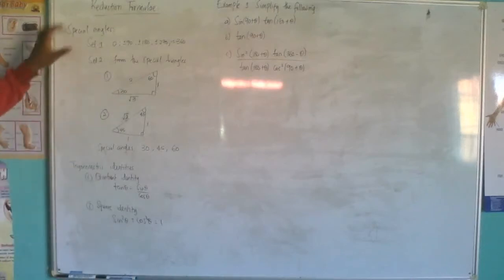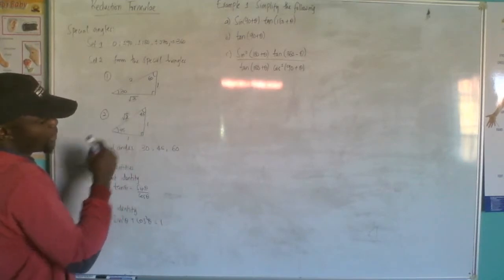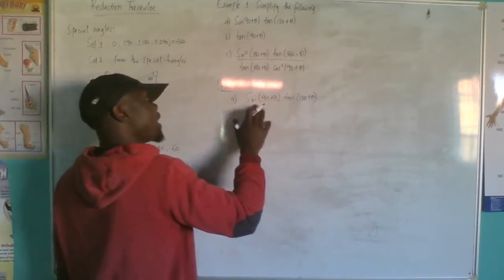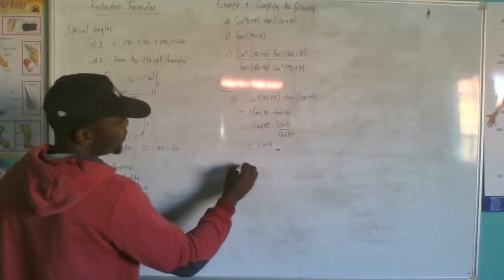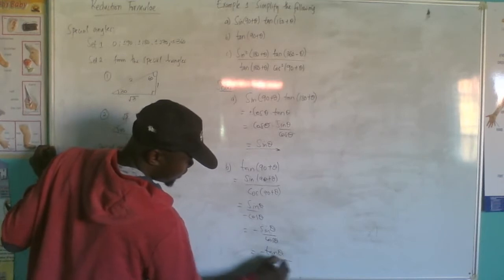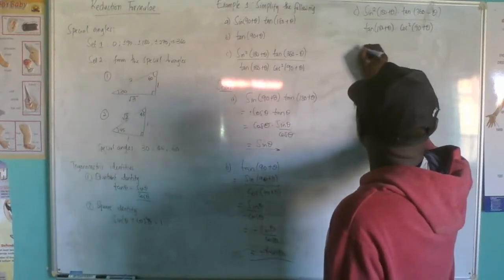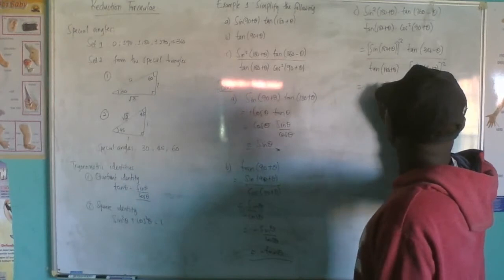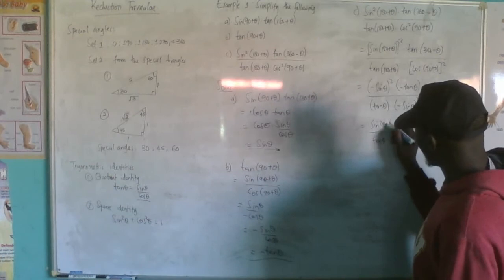reduction formula 1